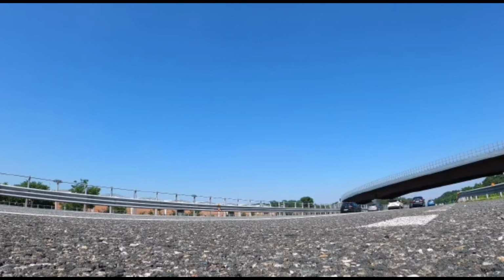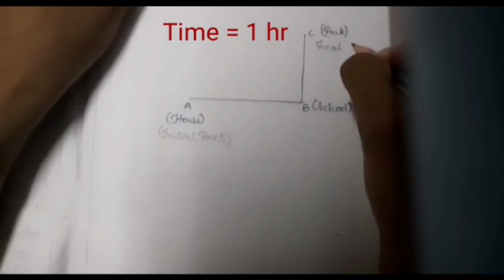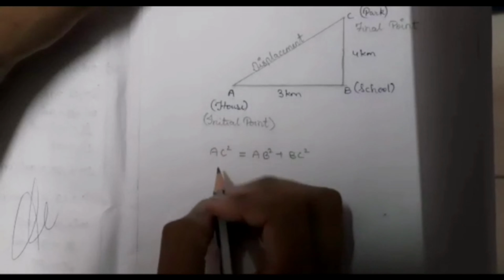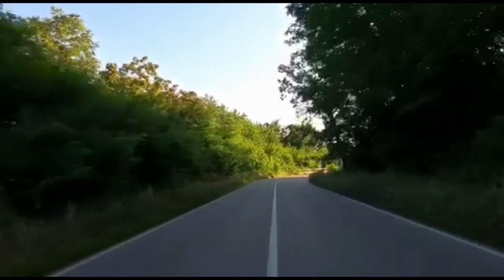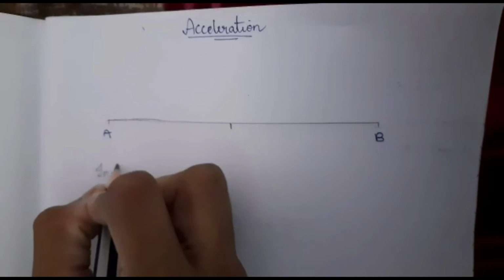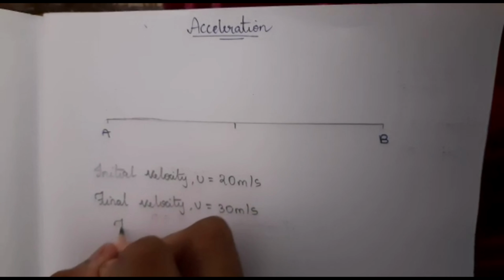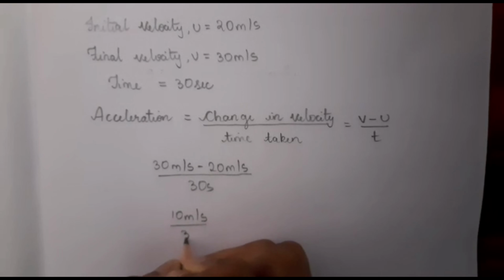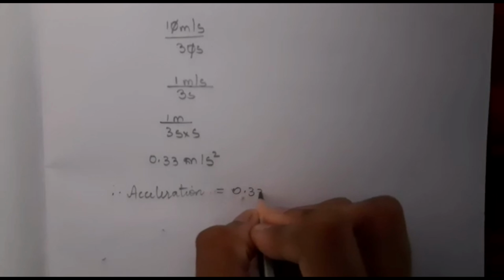Velocity, Acceleration, Scalar and Vector quantities || KNOWLEDGED T&H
Hello friends,

In this video u could know about Velocity, Acceleration, Scalar and Vector quantities..